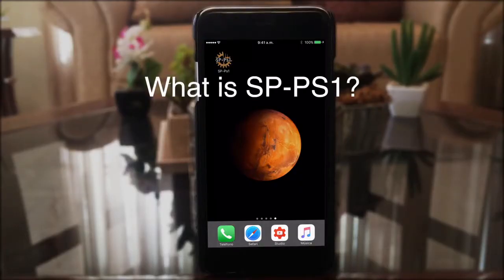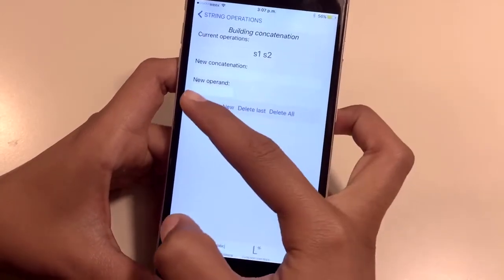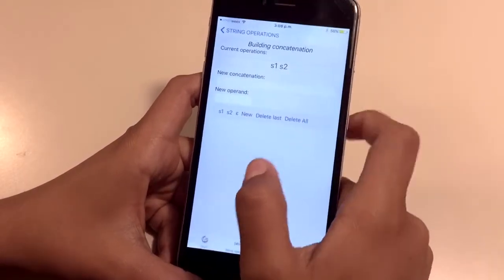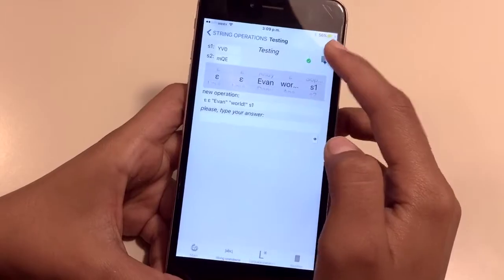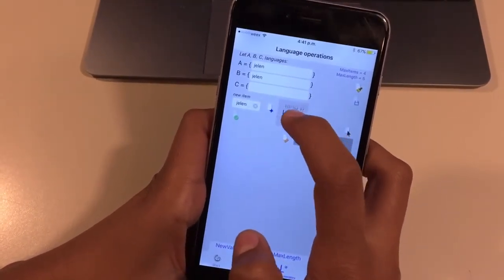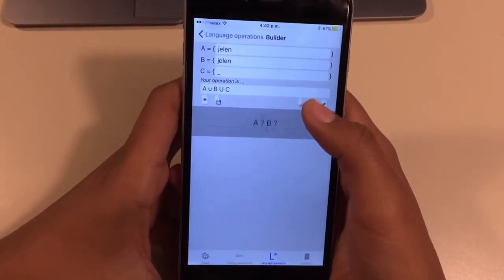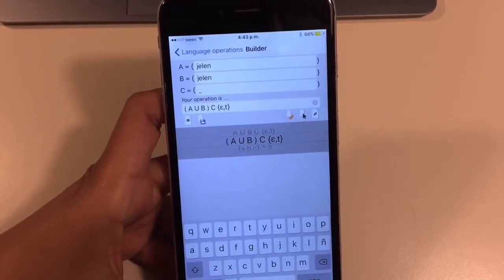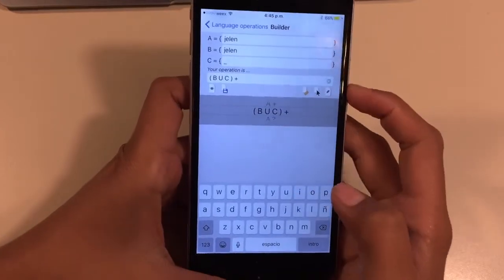SP PS1 | English User Guide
User guide for the software app SP-PS1 by Francisco Ríos Acosta